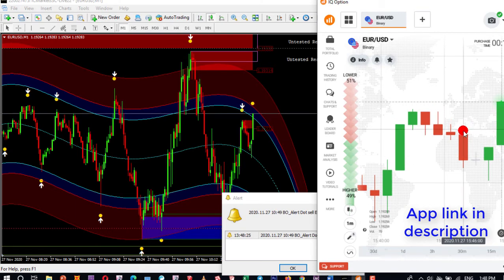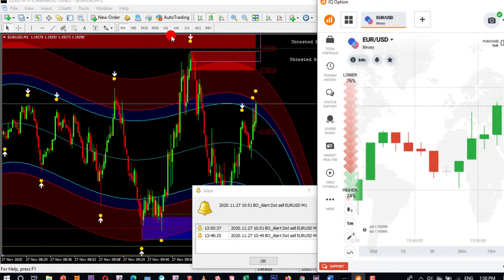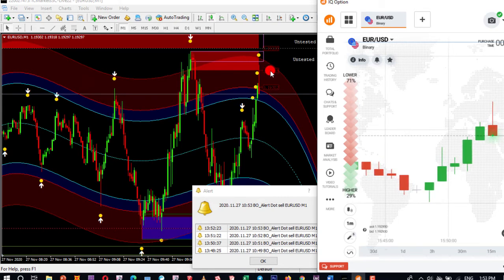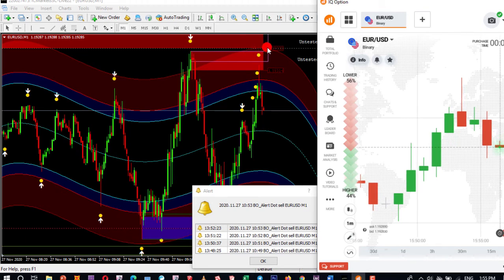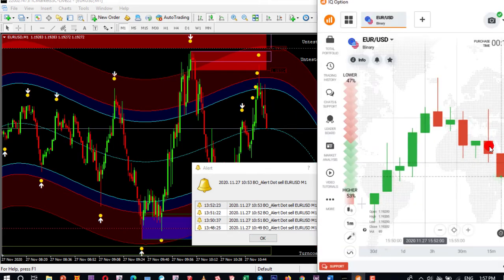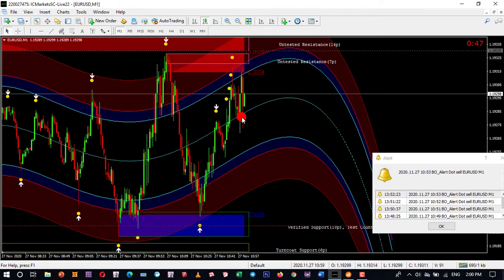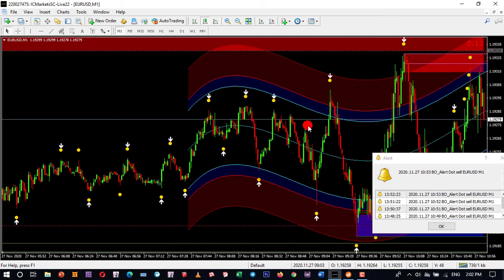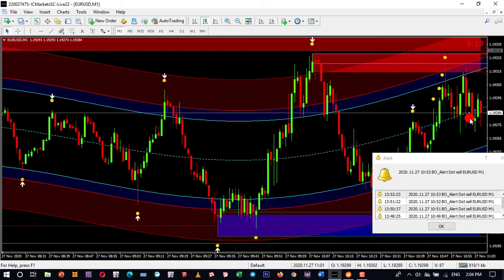How to use Vip indicator | Best Winning Strategy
Contact Now

Virtual world Bot